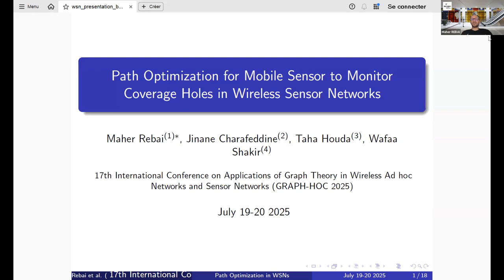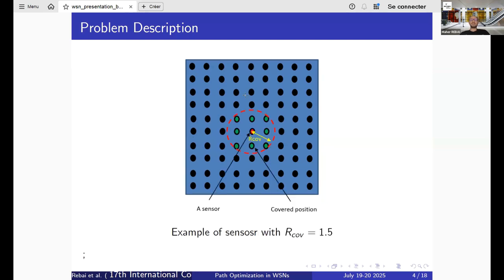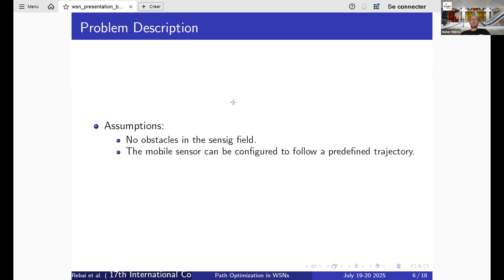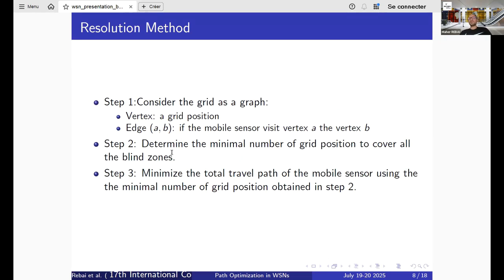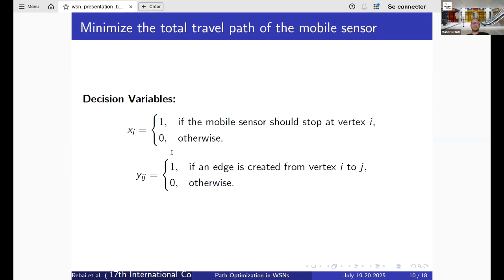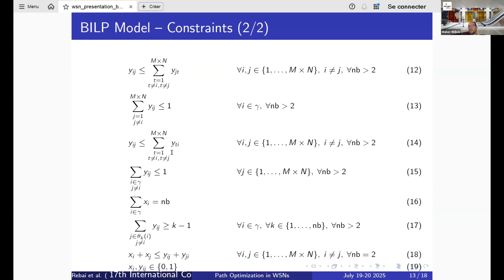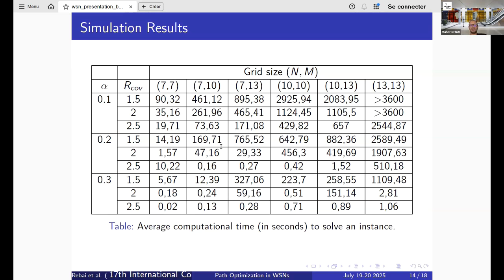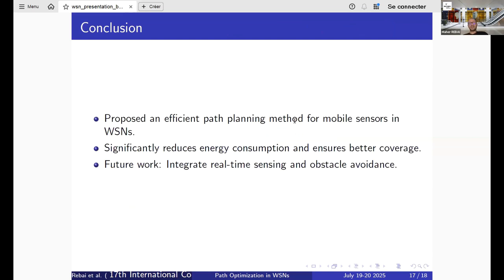Path Optimization for Mobile Sensors to Monitor Coverage Holes in Wireless Sensor Networks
Maher Rebai, Jinane Charafeddine ( De Vinci Higher Education Av. Leonard de Vinci, France), Taha Houda (Price Mohammad Bin Fahd University, Saudi Arabia) and Wafaa Shakir (Al-Furat Al-Awsat Technical University, Irak)

Abstract

Efficient path planning for mobile sensors is crucial in Wireless Sensor Networks (WSNs) to ensure optimal monitoring of coverage holes while considering real-world constraints. This work addresses the problem of determining an optimal trajectory for mobile sensor ensuring optimal monitoring of coverage holes while efficiently navigating through the sensing field. We introduce a novel resolution approach, based on solving two Binary Integer Linear Programming (BILP) models. The first model determines the minimum set of stop locations needed to achieve full coverage of the sensing area, while the second model selects these locations and computes the shortest possible tour that connects them. The performance of the proposed approach is thoroughly evaluated through comparative experiments against both exact and heuristic methods from the literature. The obtained results confirm that the proposed approach outperforms the recent existing methods.

Wireless Sensor Network (WSN), Linear programming